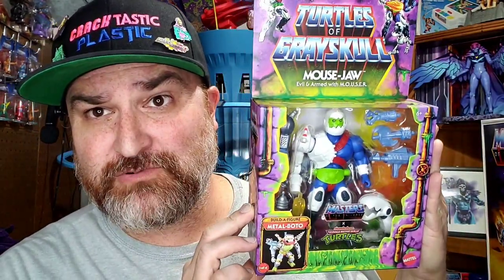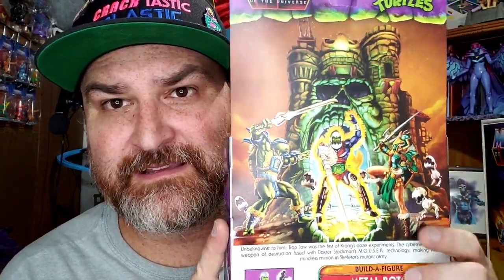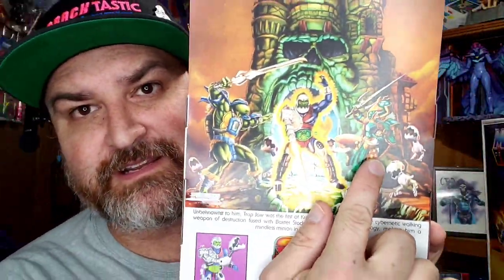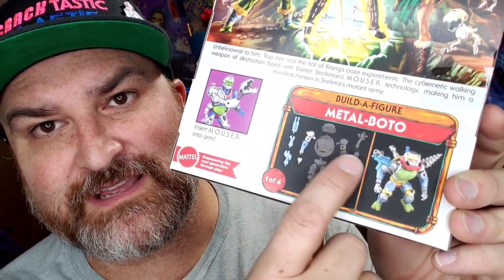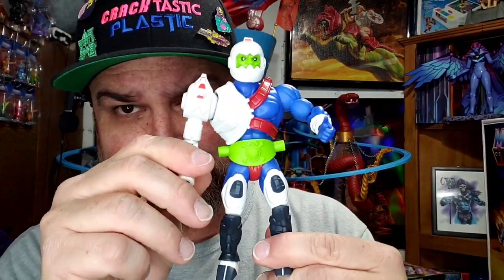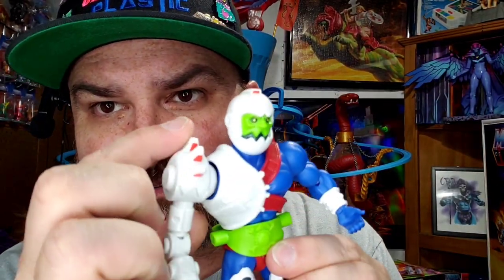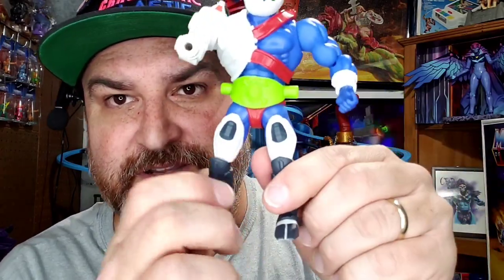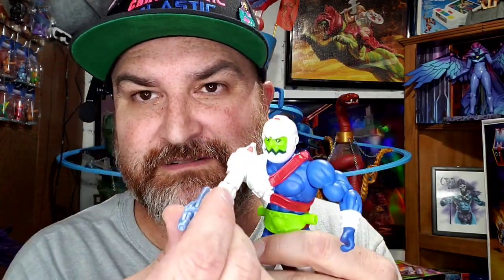TMNT | Turtles of Grayskull | Mouse Jaw | Masters of the Universe × Teenage Mutant Ninja Turtles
Happy turtlethursday with an unboxing and first impressions of the Turtles of Grayskull Mouse Jaw from the Masters of the Universe and Teenage Mutant Ninja Turtles crossover toy line.